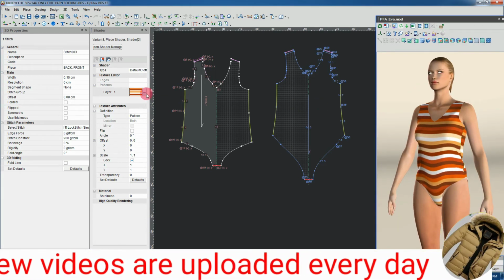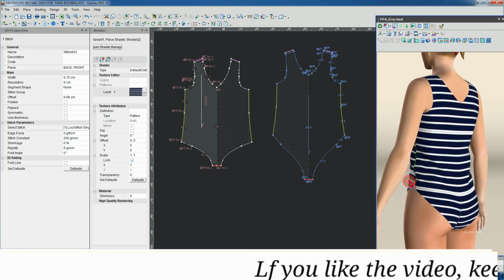Optitex 3D Tutorial | 3d Modeling Software | Optitex 3d dress draping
Optitex 3D Tutorial | 3d Modeling Software | Optitex 3d dress draping | Optitex 3D this video English

‎@KuMuD Fashion design

‎@David Dobrik

Optitex
Optitex is a leading provider of 3D Virtual Prototyping & 2D CAD/CAM software solutions for the apparel, automotive, aeronautics, industrial fabrics and upholstery industries. Optitex presents these industries with innovative, open and easy to use products that are designed to facilitate collaboration among the various partners throughout the manufacturing process. Optitex enables its customers to significantly lower costs, quicken time to market, and become more competitive.
Since its founding in 1, Optitex software solutions have been sold and supported around the world through certified